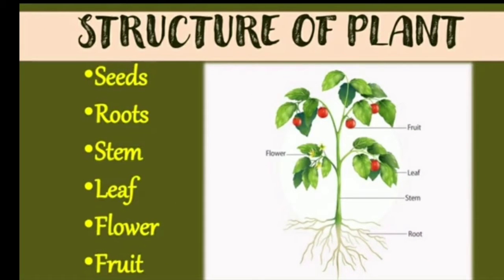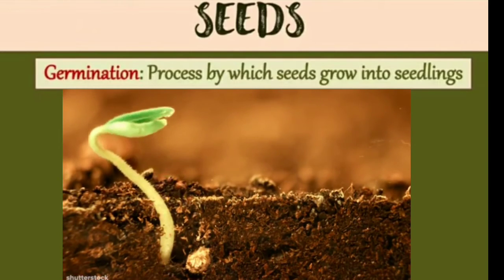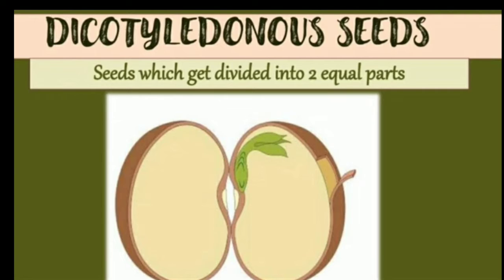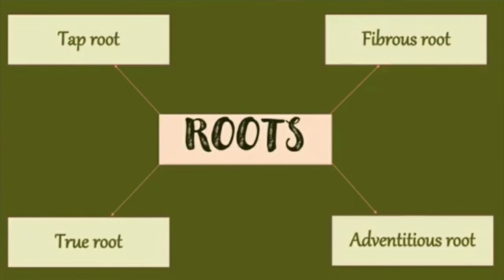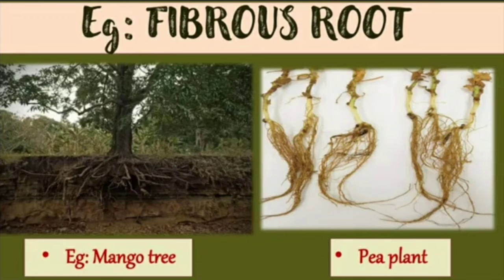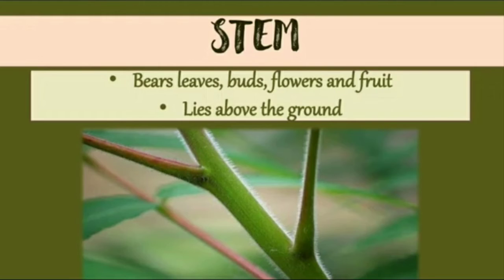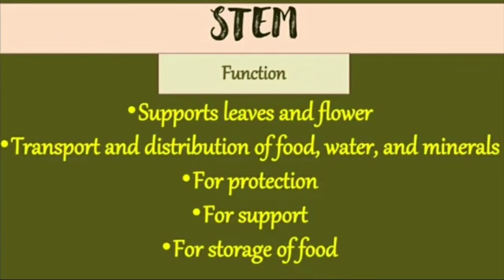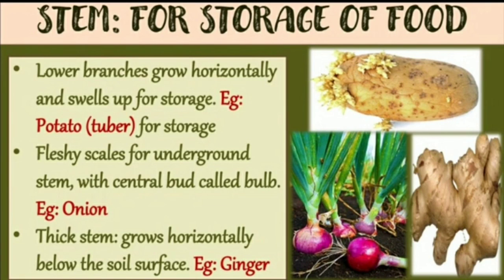SSC board | Std-VII | Science | Ls-2 : Plants : Structure and Function